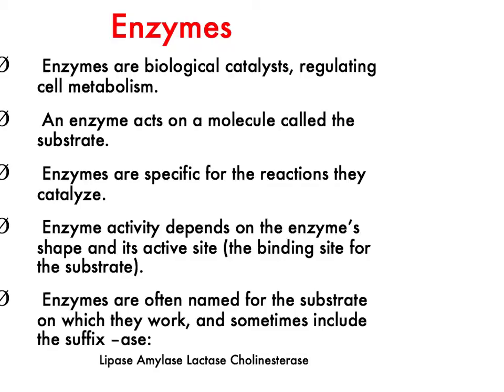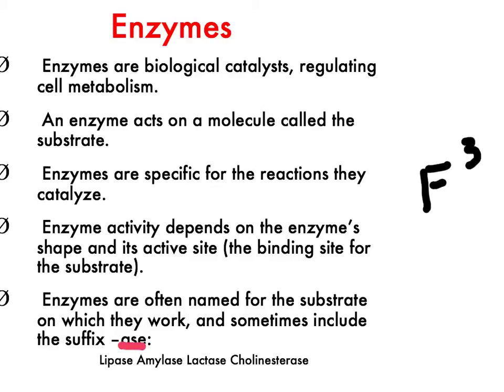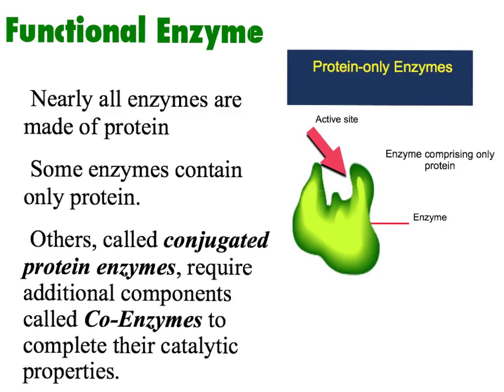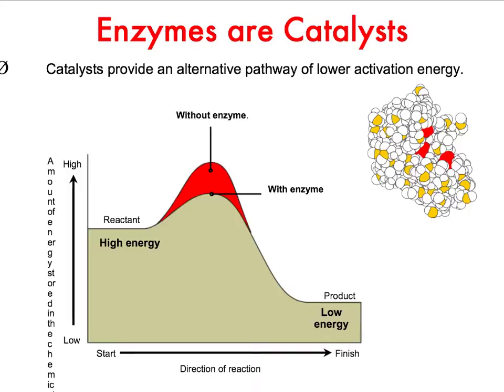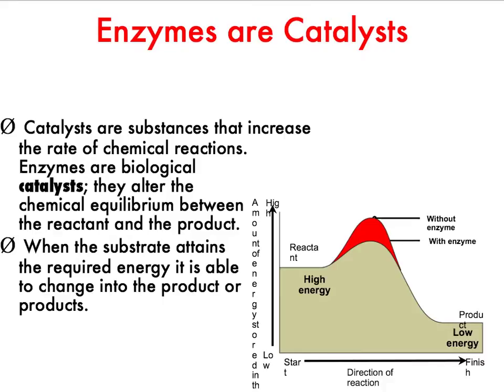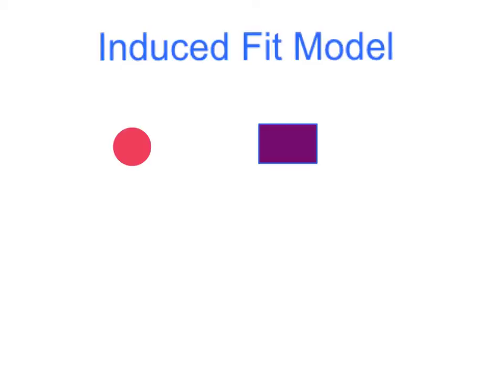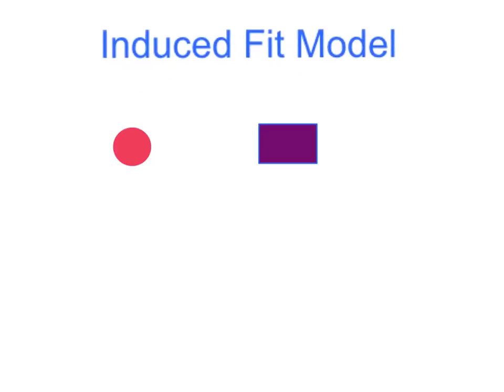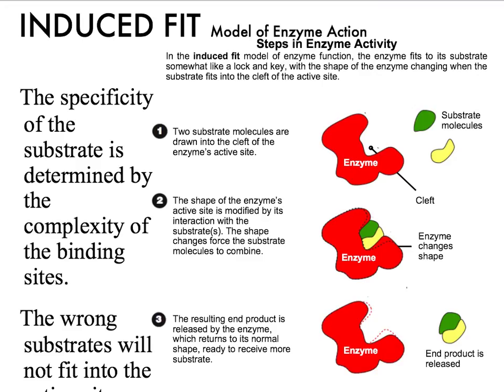Introduction to Enzymes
Enzymes are proteins that work on substrates by lowering Activation Energy. The addition of the substrate(s) cause a conformational change in the protein that makes the formation (or breakage) of a chemical bond much easier.